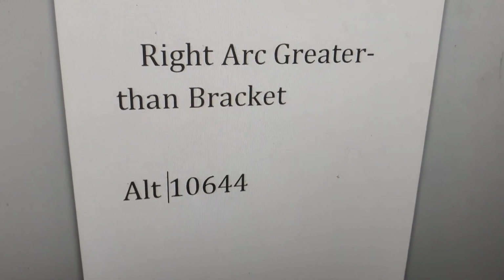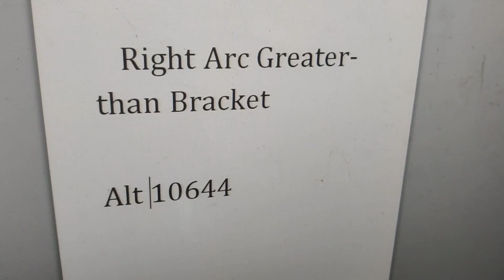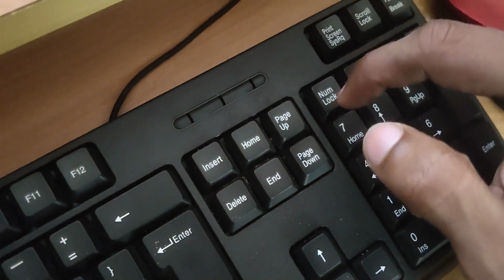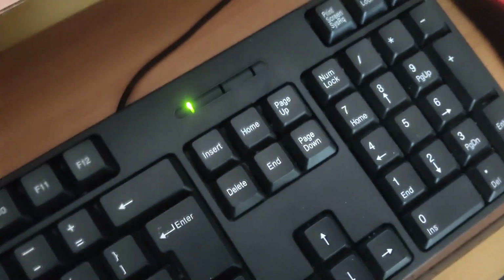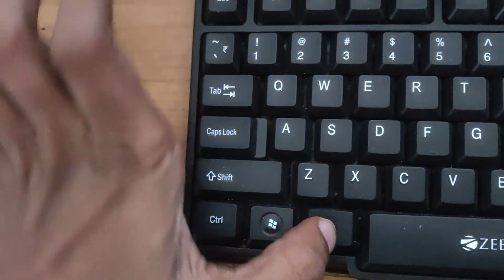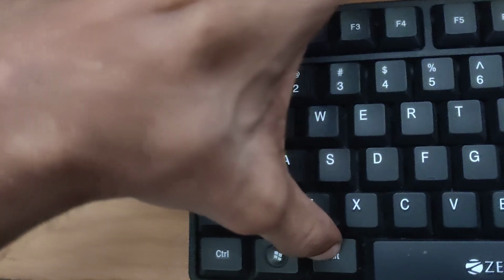Keyboard shortcut for Right Arc Greater than Bracket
Keyboard shortcut for creating Right Arc Greater than Bracket symbol in computer